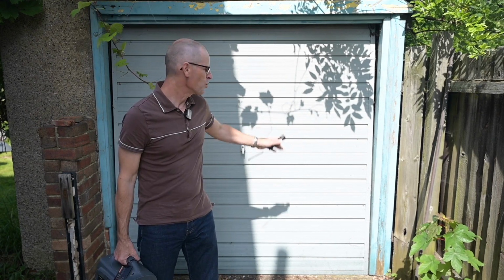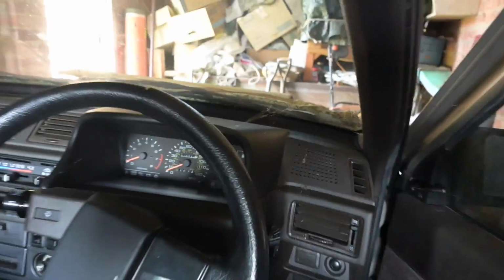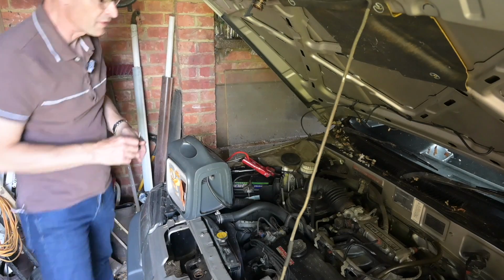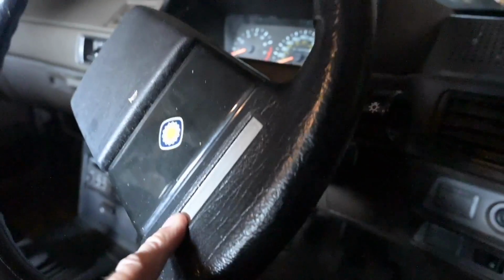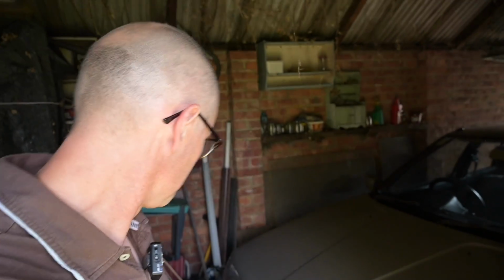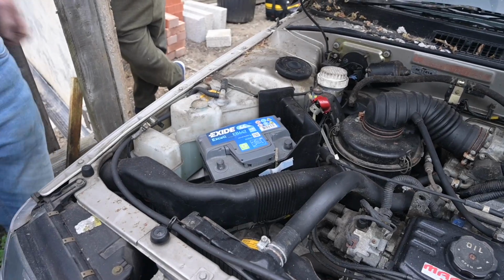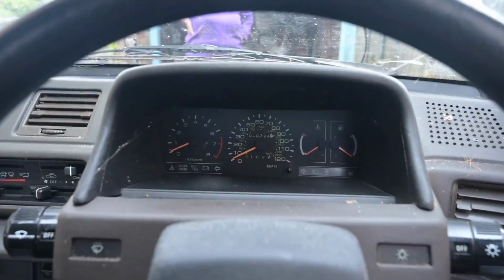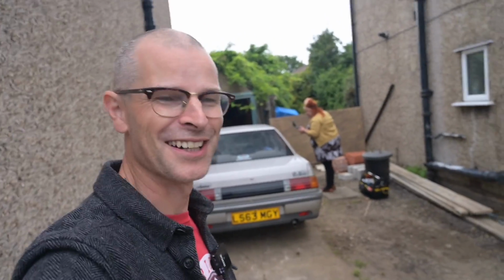10,000 mile 1993 Proton Barn Find!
We've gone all urbex and uncovered a barn find Proton! Can we get it going with @idriveaclassic  Steph?

Get all the Furious Driving, Rover, Alfa stickers, mugs, T shirts

The tools I use to keep my wrecks rolling:
Draper under bonnet LED light bar
Draper Pry bar set
Draper air sander

Furious Driving
AYLESFORD
ME6 9LE